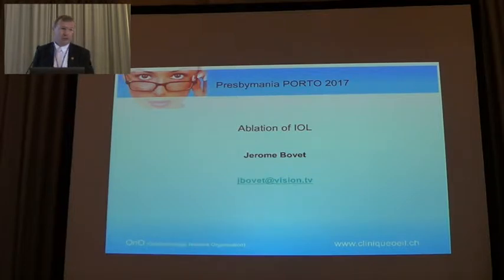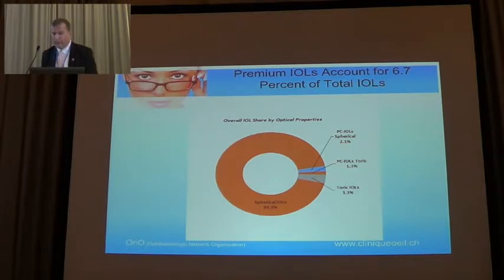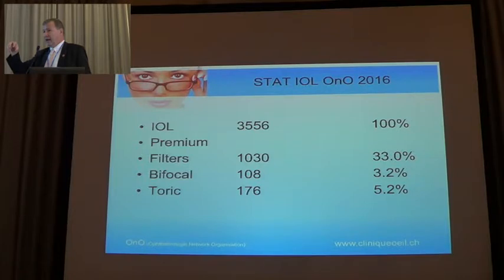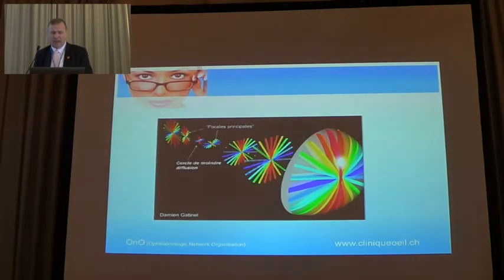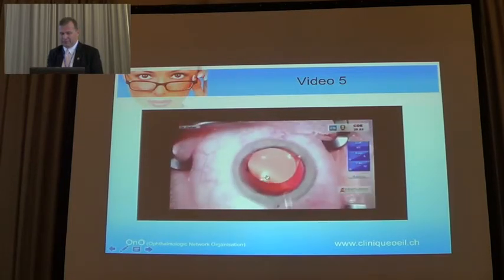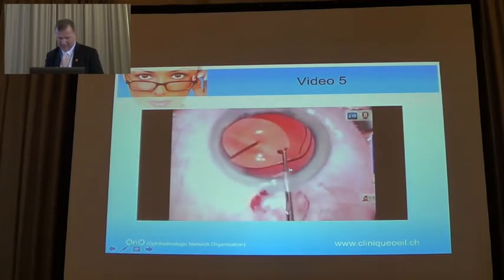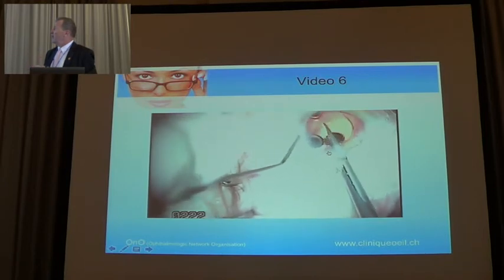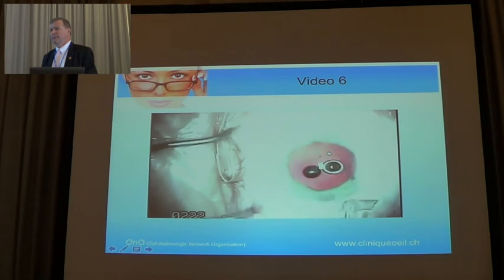Presbymania 2017 - Jérôme Bovet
Ablation of IOL